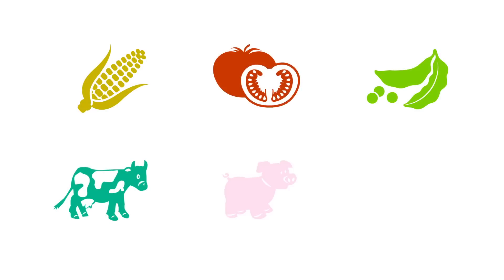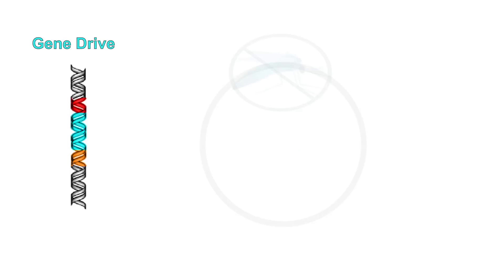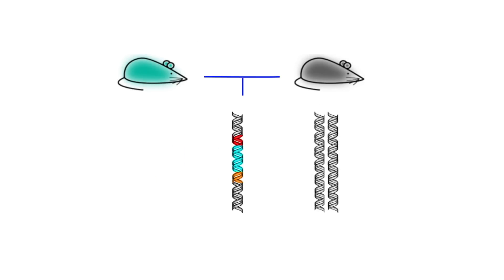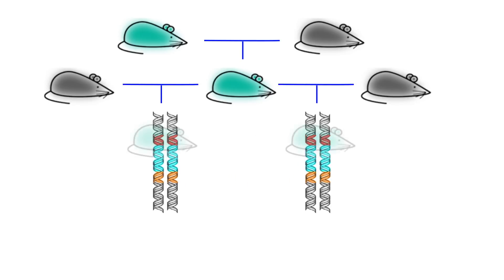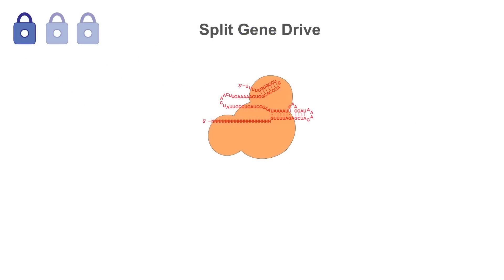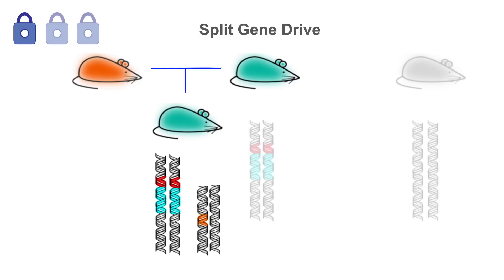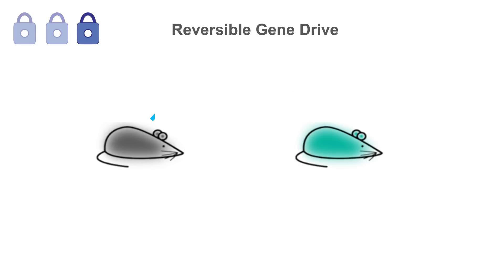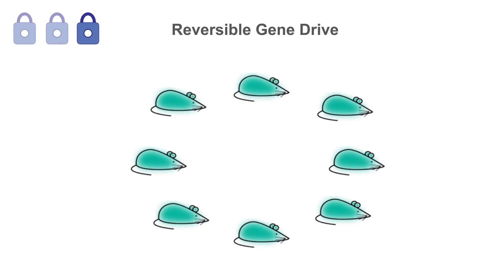CRISPR-Cas9: Safeguarding Gene Drives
In this animation, learn how effective safeguarding mechanisms developed at the Wyss Institute and Harvard Medical School can be applied to ensure gene drive research is done responsibly in the laboratory. These safeguards enable responsible scientific investigation into how gene drives could one day be leveraged for the greater good of human health, agriculture, and the environment.